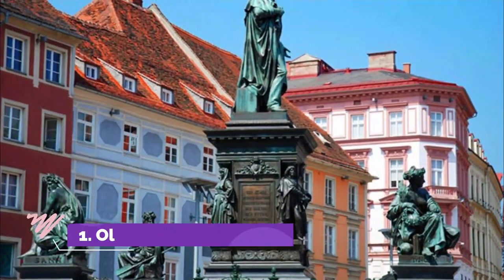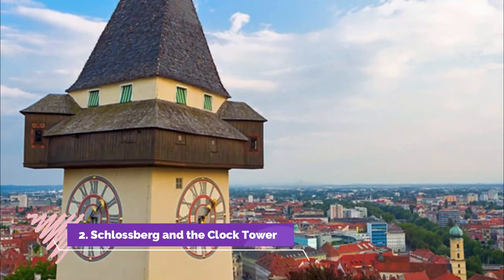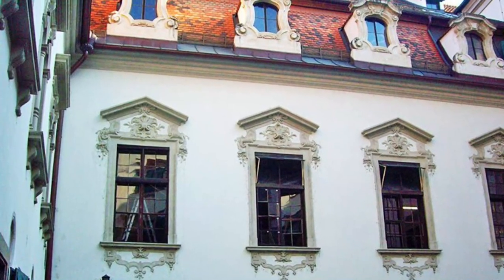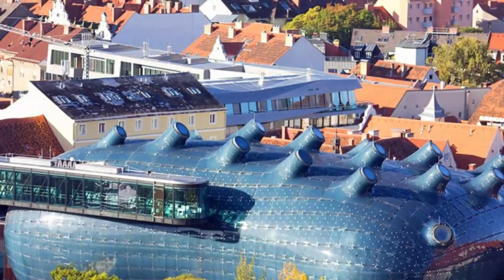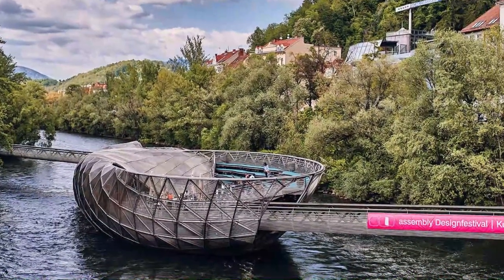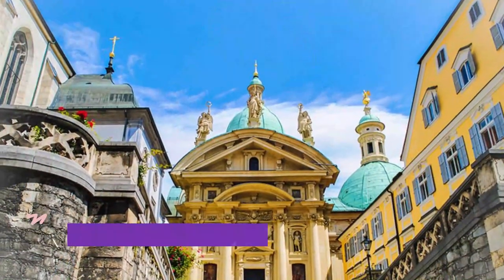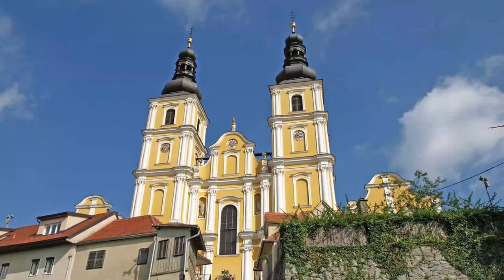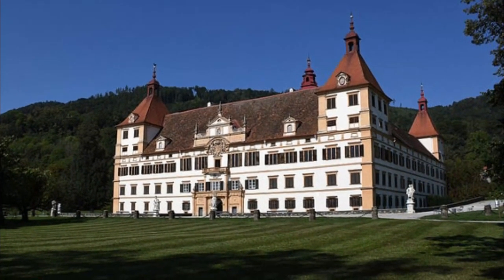Top 10 Best Tourist Places to Visit in Graz | Austria - English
Graz is one of the biggest tourist attractions in Austria having many best places in Graz. Graz is the capital city of the southern Austrian province of Styria. At its heart is Hauptplatz, the medieval old town’s main square. Shops and restaurants line the narrow surrounding streets, which blend Renaissance and baroque architecture. A funicular leads up Schlossberg, the town hill, to the Uhrturm, a centuries-old clock tower. Across the River Mur, futuristic Kunsthaus Graz exhibits contemporary art.  So to help you figure out the places you need to try, we've gathered up a bucket list of the best Places in Graz that you won't regret going to.

There are many beautiful places in Graz. Austria has some of the best places in Graz. We collected data on the top 10 places to visit in Graz. There are many famous places in Graz and some of them are beautiful places in Graz. People from all over Austria love these Graz beautiful places which are also Graz famous places. In this video, we will show you the beautiful places to visit in Graz.